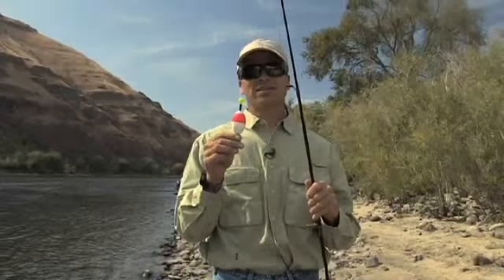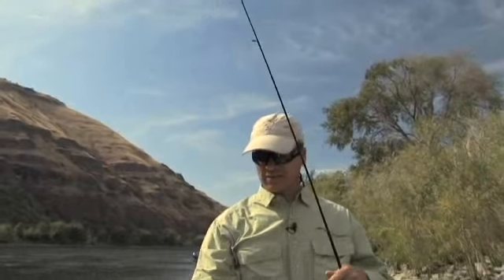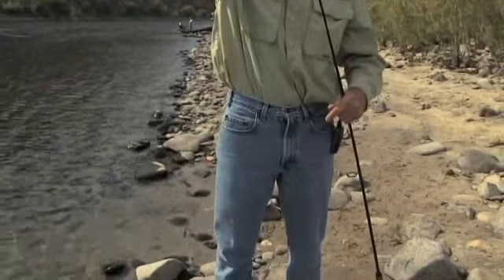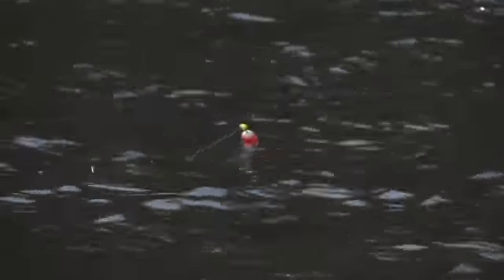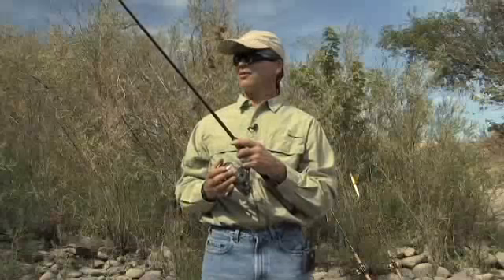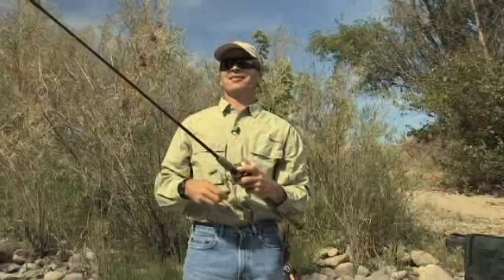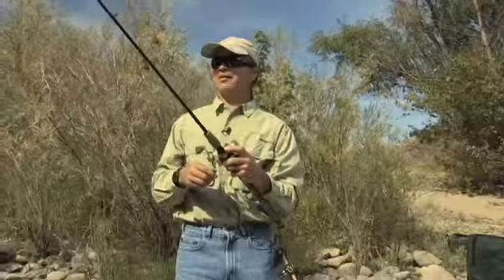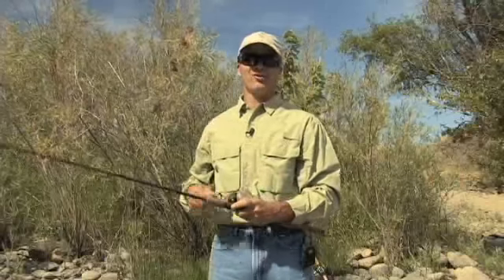Bobber 'n Jig Steelhead Fishing on the Clearwater River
) fishing
fishing australia
fishing fails
fishing bloopers
fishing nineteen/boy wonder
fishing videos
fishing sydney
fishing for flathead
fishing nineteen/boy wunder
fishing knots
fishing australia
fishing fails
fishing bloopers
fishing videos
fishing sydney
fishing for flathead
fishing knots
fishing nineteen/boy wonder
fishing for bream
fishing djs
a fishing connoisseur in a fishy competition
a fishing connoisseur in a fishy competition pokemon black and white
a fishing we will go
a fishing we will go song
a fishing
a fishing song
fishing australia
fishing australia full episodes
fishing adelaide
fishing adventures
fishing australia 2014
fishing australia victoria
fishing accidents
fishing australia queensland
fishing album
fishing australia nsw
matty b fishing
fishing bloopers
fishing band
fishing brisbane
fishing boats
fishing brisbane river
fishing bloopers bill dance
fishing boats australia
fishing botany bay
fishing boats in rough seas
fishing brisbane river mouth
flying c fishing
fishing contest 2007
fishing chi glow
fishing cairns
fishing choy lin
fishing cape york
fishing coffs harbour
fishing contest quest guide 2014
fishing cat
fishing cape moreton
fishing cockburn sound
fishing djs
fishing documentary
fishing djs splendour
fishing documentary australia
fishing darwin
fishing documentary national geographic
fishing double island point
fishing darwin harbour
fishing down under
fishing deep tempest
e fishing
fishing edge
fishing edge lee rayner
fishing exmouth
fishing exmouth 2014
fishing eden nsw
fishing episodes
fishing estuary
fishing eildon
fishing expedition amazonia
fishing eden
fishing fails
fishing for flathead
fishing for bream
fishing for sharks
fishing for tailor
fishing fraser island
fishing fails 2014
fishing for whiting
fishing for snapper
fishing for mangrove jack
fishing gold coast
fishing guide
fishing gold coast seaway
fishing goal celebration
fishing games
fishing gone wrong
fishing gold coast canals
fishing guide runescape 2007
fishing georges river
fishing great barrier reef
blacktiph fishing
helen h fishing
fishing hervey bay
fishing hawkesbury river